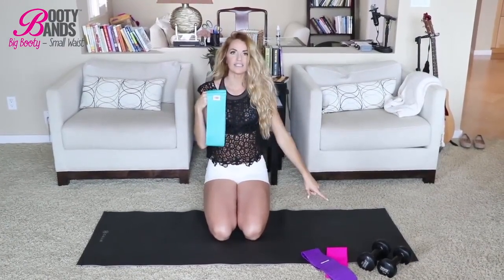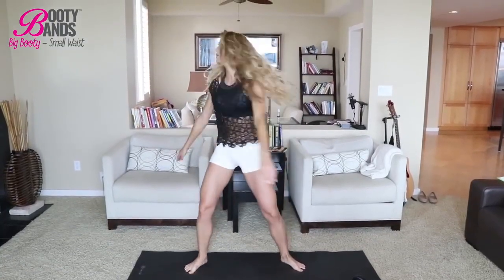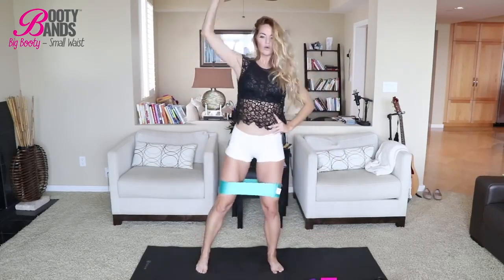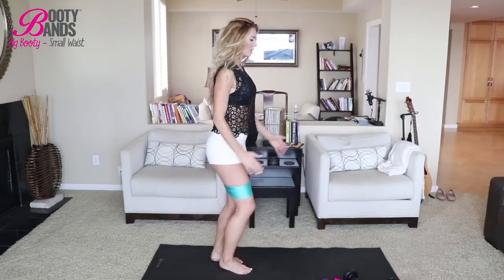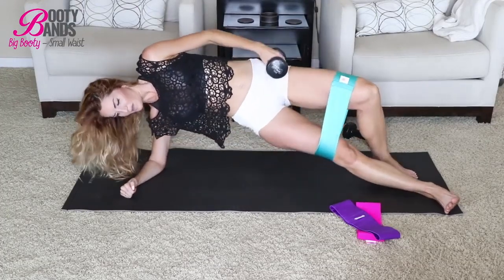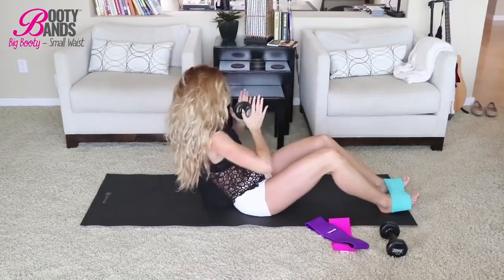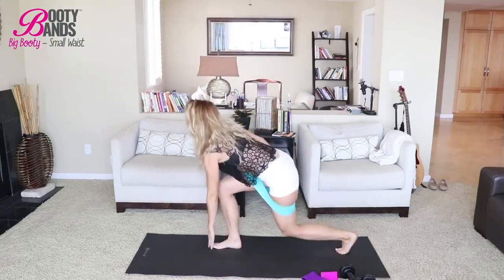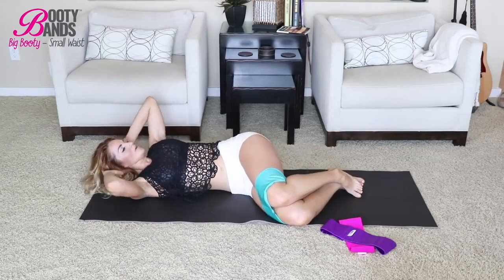Muffin Top Workout - 13 Minutes | Mini Mermaid Series